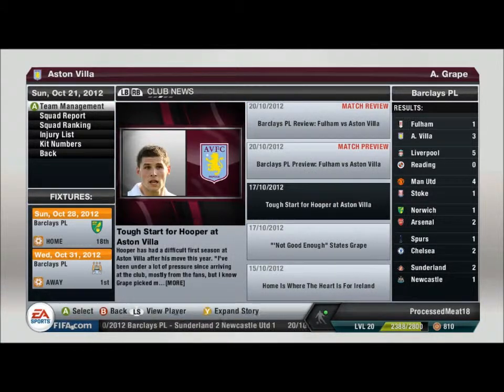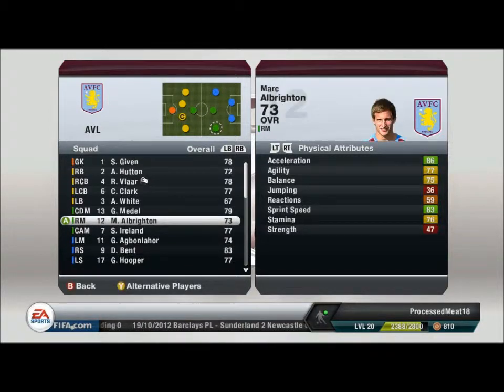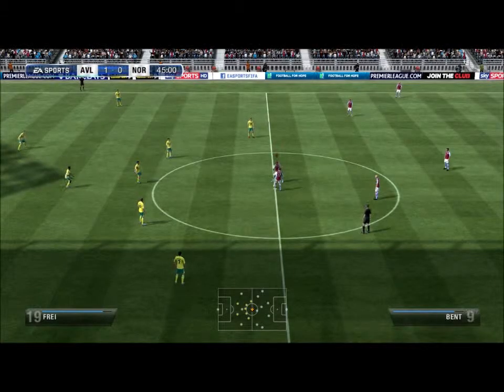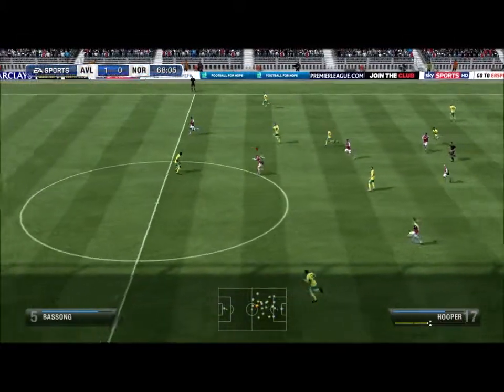FIFA 13: Aston Villa Career Mode-S1E6-Jammy Goals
Hey Viewers!, This is my Aston Villa Career-Mode on Fifa13 (PC version).